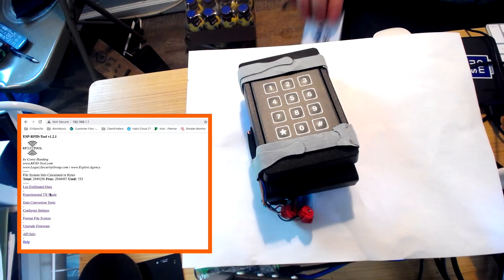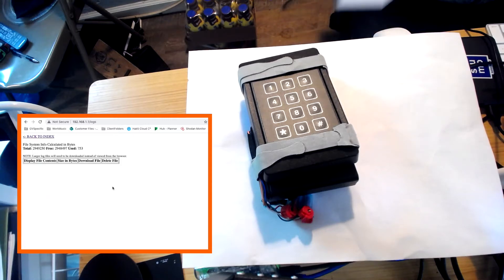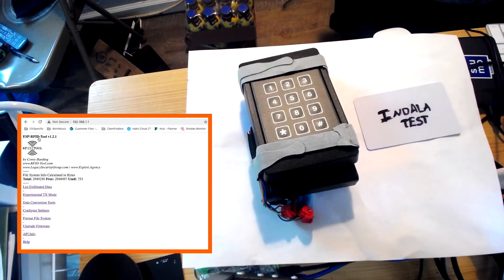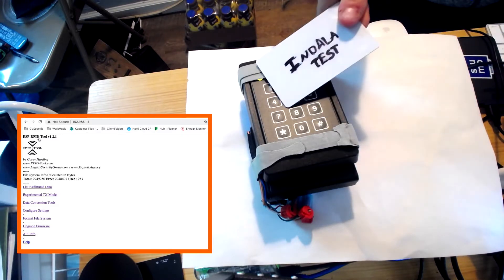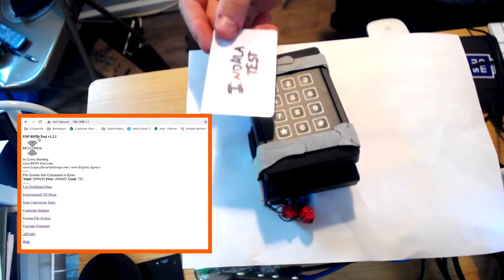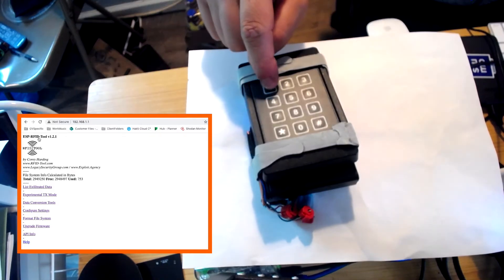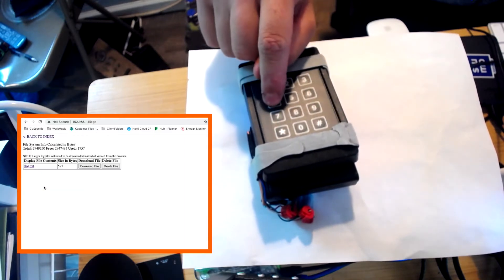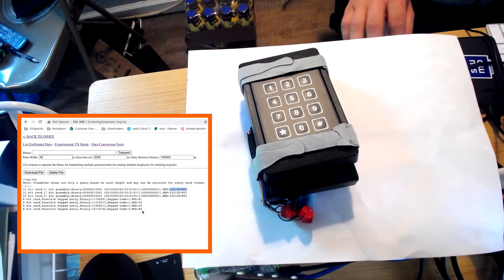INDALA Badge Cloning Using a Home-Brewed Hacking Device | How Do Hackers Do Things Series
In this episode of How Do Hackers Do Things, GraVoc Security Consultant, Josh Jenkins, goes into PART 2 of how hackers can steal and clone badges. During this video, Josh will show you how hackers can attempt to steal INDALA Badges using a home-brewed hacking device using the ESP-RFID WiFi module and an off the shelf INDALA badge reader.

In order to prevent attacks like these from happening, it is important to fully understand your external vulnerability attack surface. This would typically get done through an External Vulnerability Assessment and Penetration Testing. For more information on protecting your business from these types of attacks, visit our External Vulnerability Assessment & Penetration Testing services